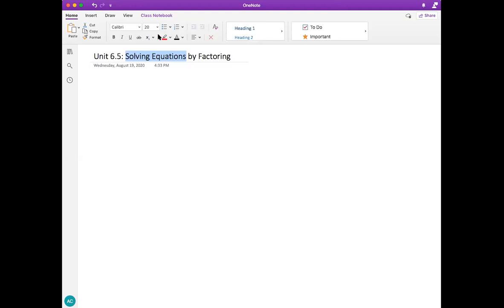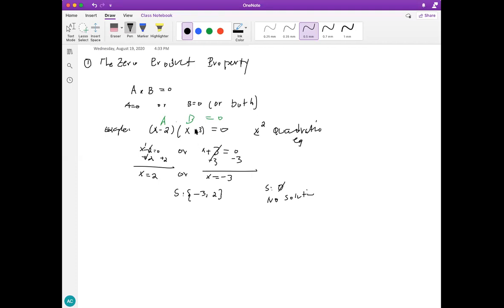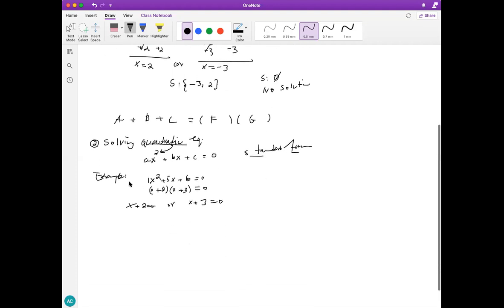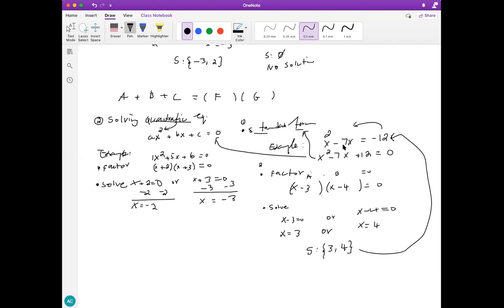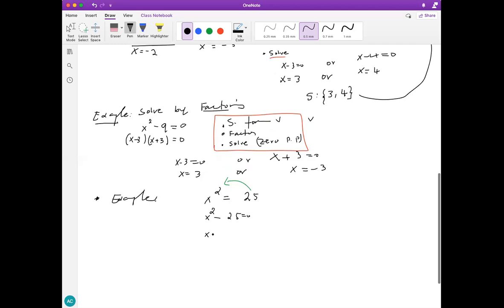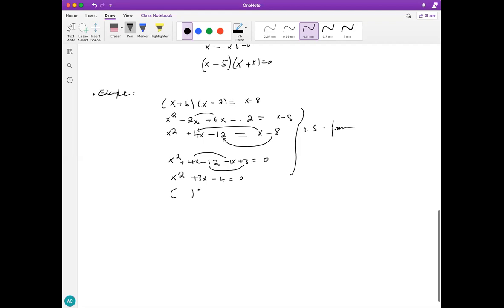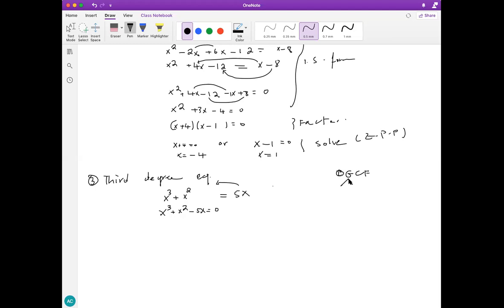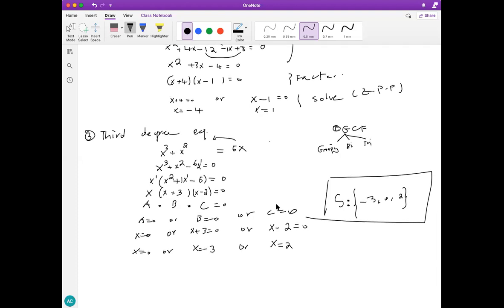Solving Quadratic and Third Degree Equations by Factoring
Unit 6.5: Solving Equations by Factoring